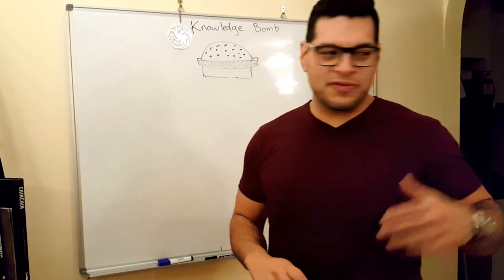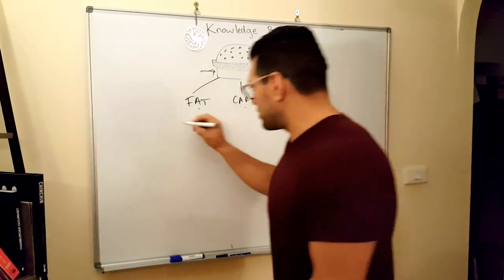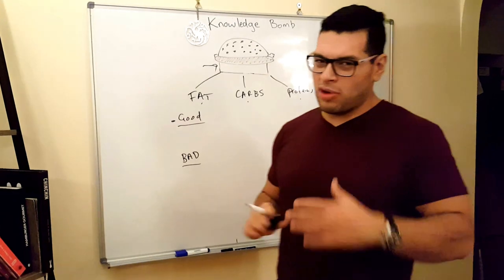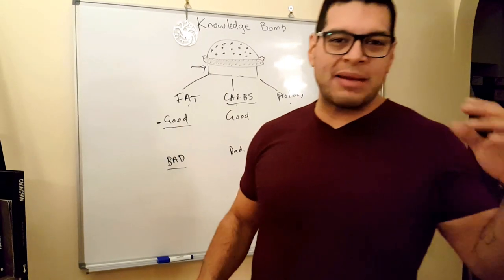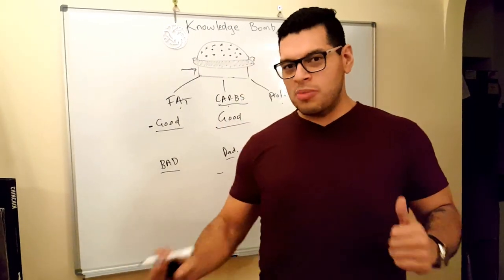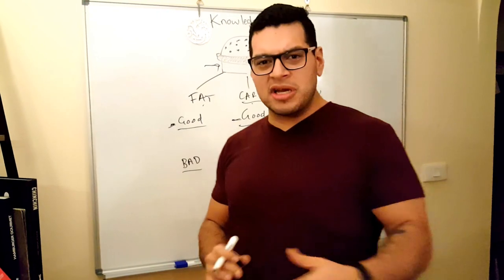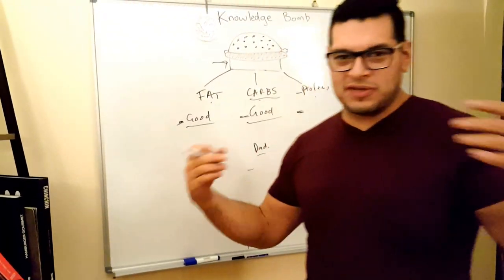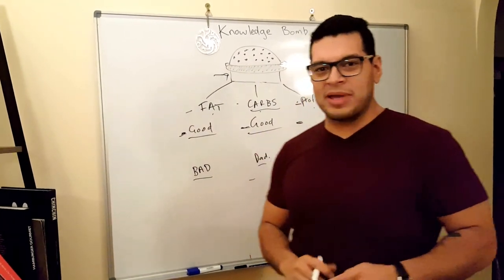OFFIT! Health - What is FOOD?